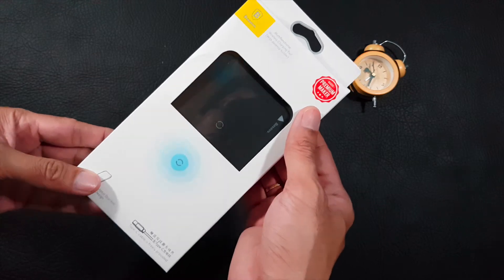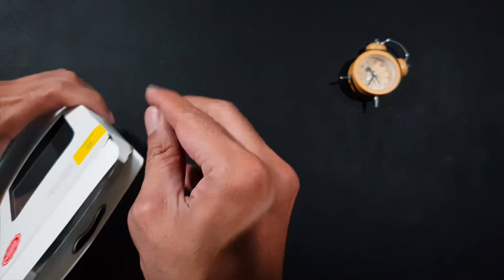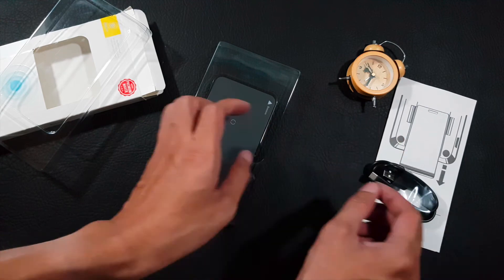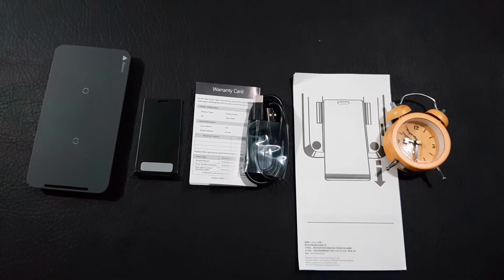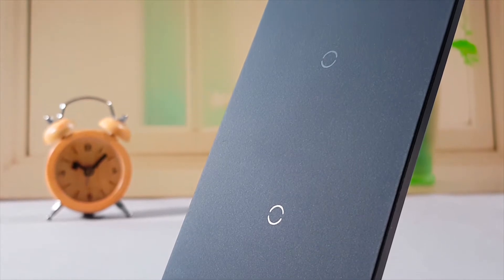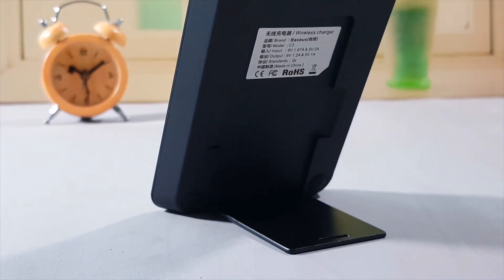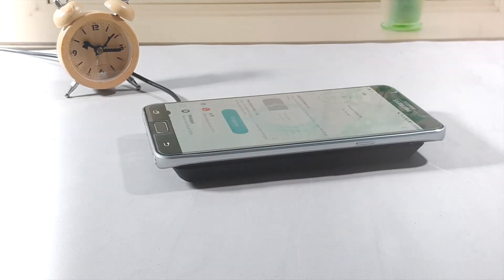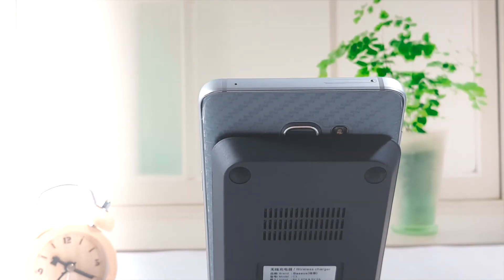Trên tay sạc không dây Baseus 2018 - ĐẸP / GỌN / NGON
Đây là thế hệ sạc không dây nhanh mới nhất của Baseus. Hỗ trợ tất cả các máy có chuẩn không dây Qi.
Điểm nổi bật là nó hỗ trợ sạc nhanh (thông qua adaptor sạc nhanh) và có thể đặt máy sạc theo 3 cách khác nhau. Mặt khác, nó rất gọn, nhẹ và có kiểu dáng lạ mắt so với nhiều dòng sạc không dây phổ biến khác trên thị trường.

🎁 Mã sản phẩm: DCDD6450
🏠 Địa chỉ: 206 Nguyễn Thượng Hiền, P.5, Phú Nhuận, TP.HCM
🚚 Giao hàng & thu tiền tận nơi trên toàn quốc.
👨👩 Các bạn có thể đặt hàng bằng cách comment tại đây, qua điện thoại, Zalo, Viber hoặc trực tiếp trên website của shop.